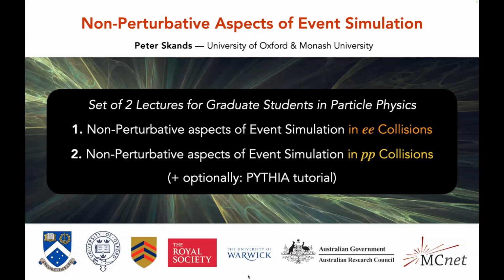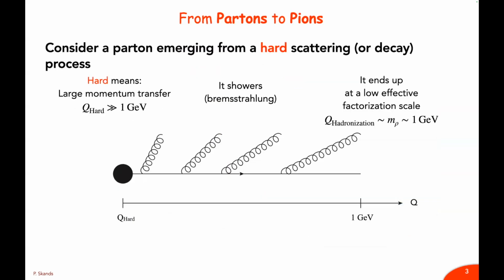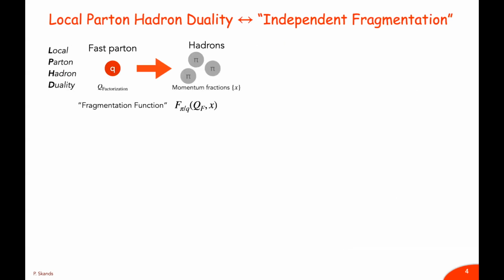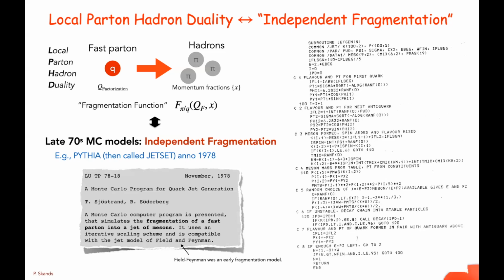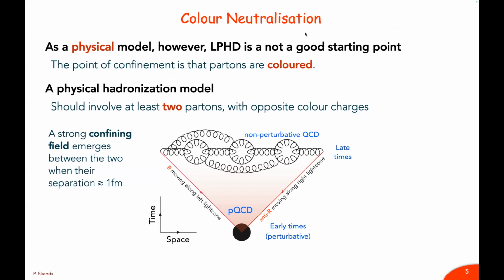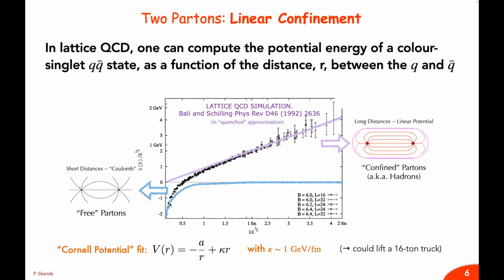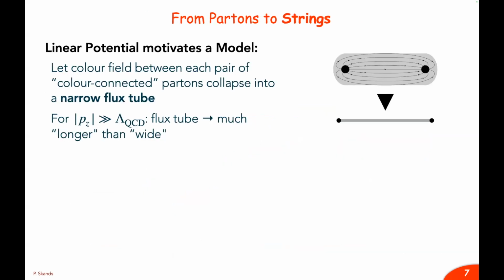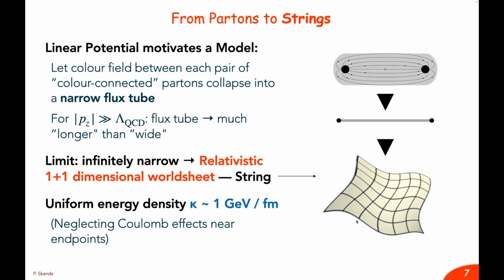Nonperturbative Aspects of Event Simulation #1: Confinement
Recordings of lectures given by Peter Skands at University of Oxford, as part of a course on QCD for 1st-year PhD students, Hilary term 2024.

This lecture introduces confinement, in the context of electron-positron annihilation to hadrons (hadronic Z decays). Topics covered include:
- From Partons to Pions
- Local Parton Hadron Duality (LPHD) & Independent Fragmentation
- JETSET anno 1978
- Colour Neutralisation
- Linear Confinement
- From Partons to Strings